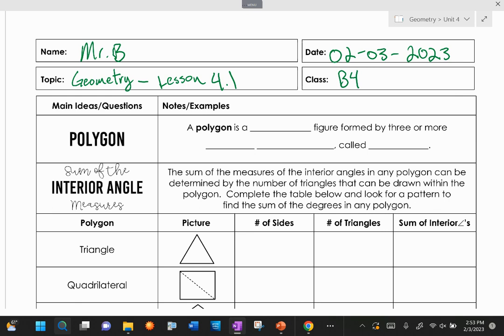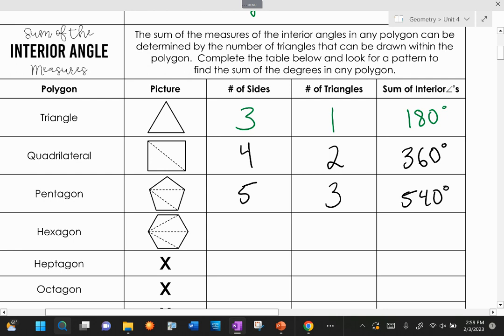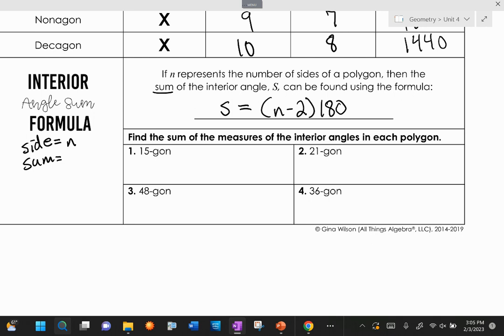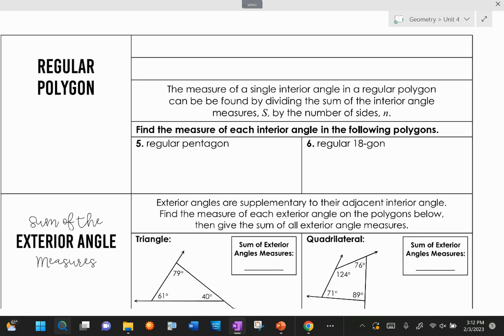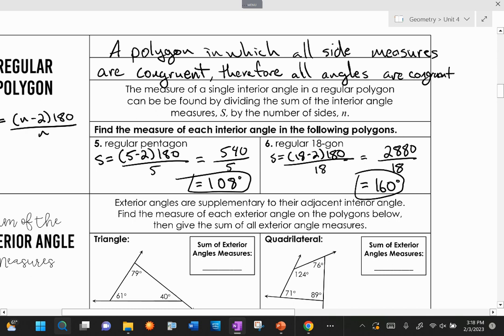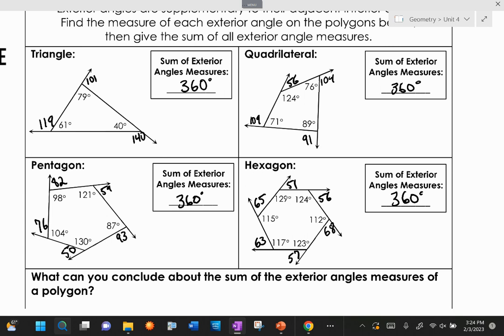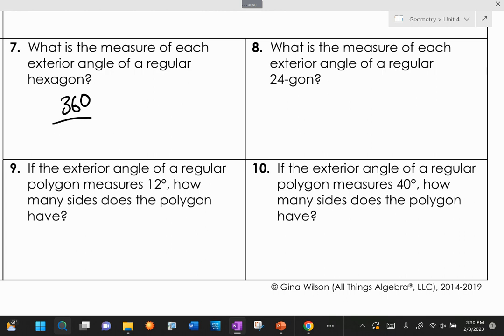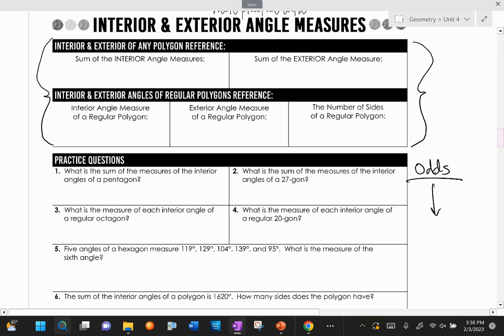Geometry: Lesson 4.1 - Polygons